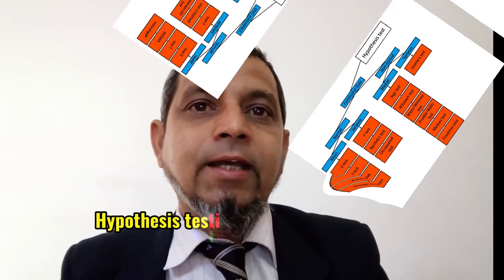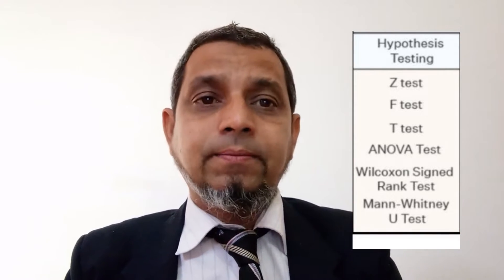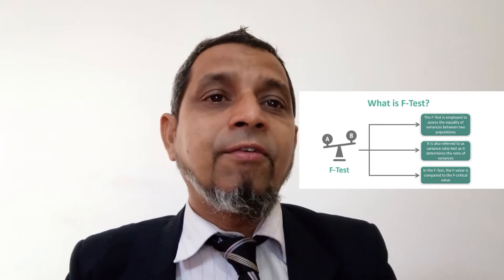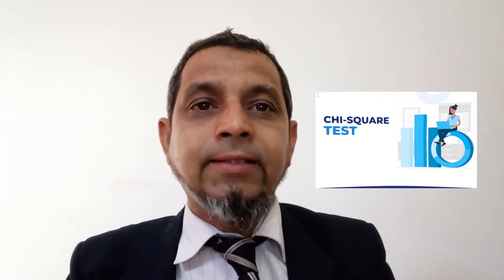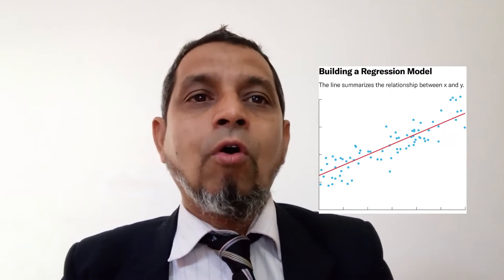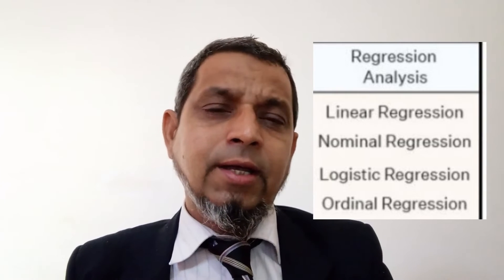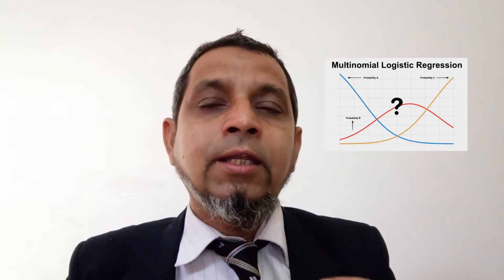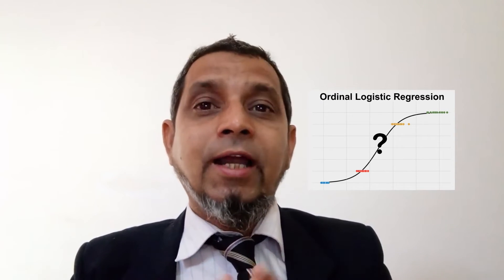Inferential Statistics | Types of Inferential Statistics | Hypothesis Testing | Regression| 5Minutes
Inferential statistics are a branch of statistics. It draws inferences or makes predictions based on research data. This video describes the following points about inferential statistics. Episode 128
1. What is Inferential Statistics?
2. What are the types of Inferential Statistics?
3. What are the uses of inferential statistics?
4. What is the importance of inferential statistics?